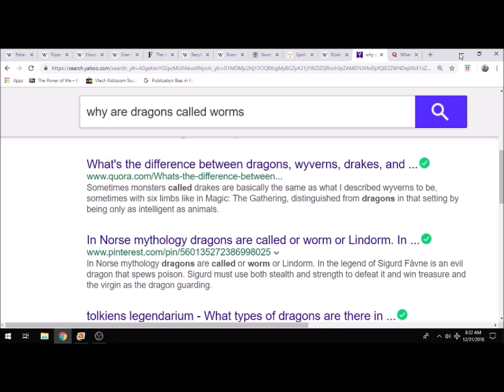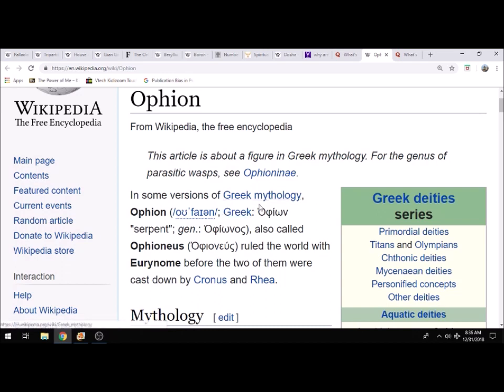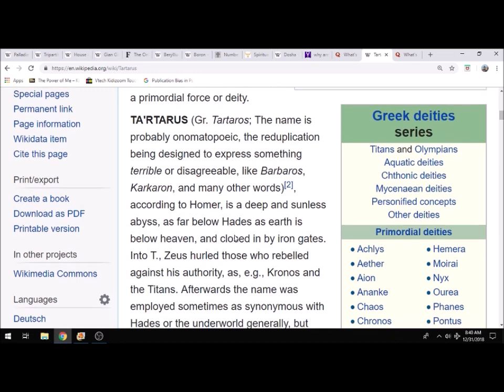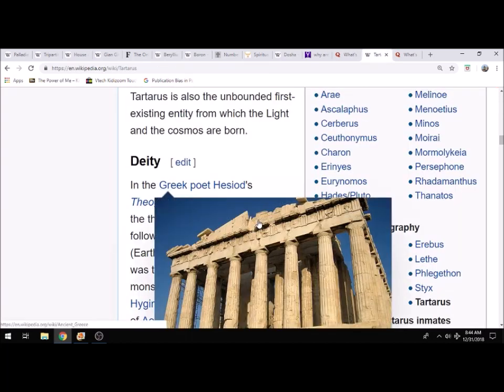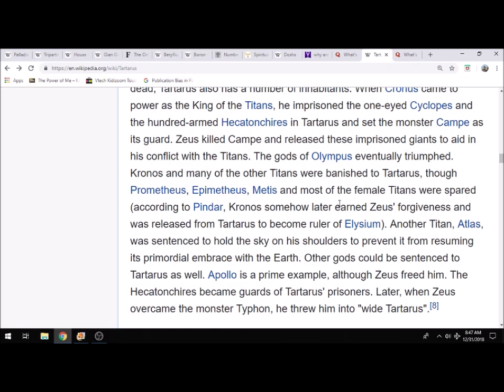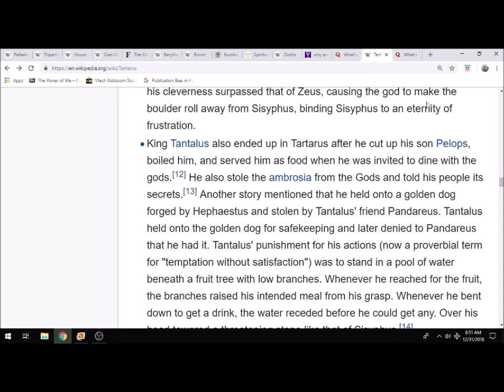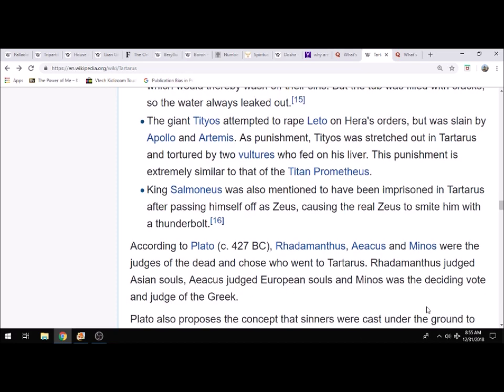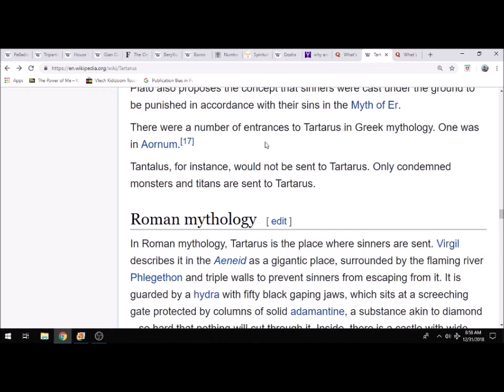A Mud City Special: Ophion Falling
it's been clinically proven that reading this far dramatically improves your day, so good job!